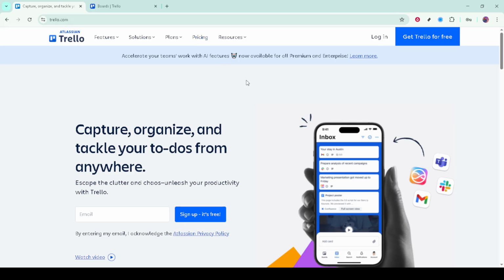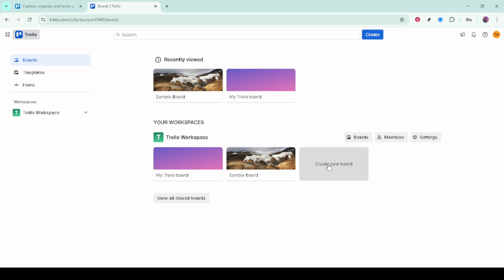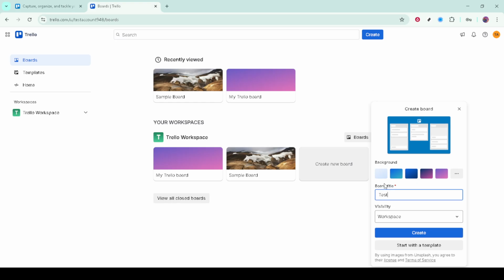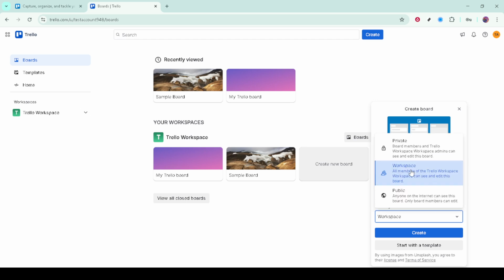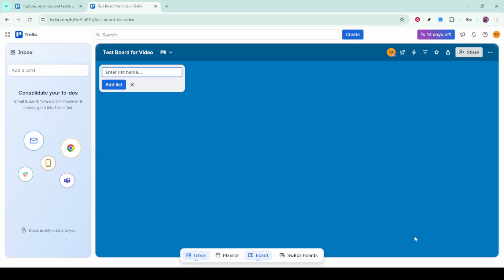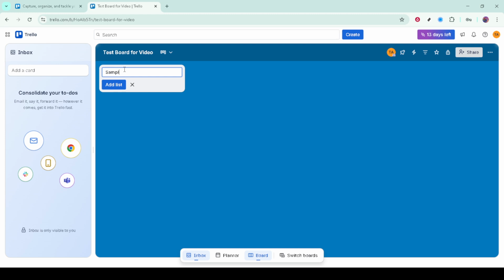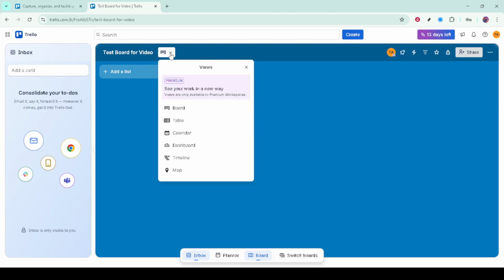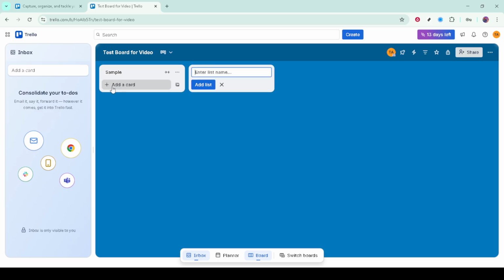How To Use Trello [2025 Guide]